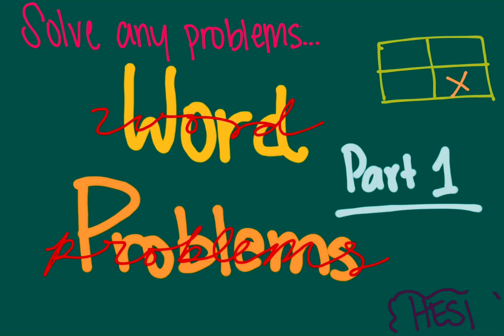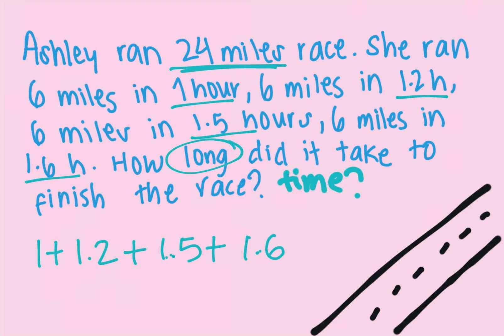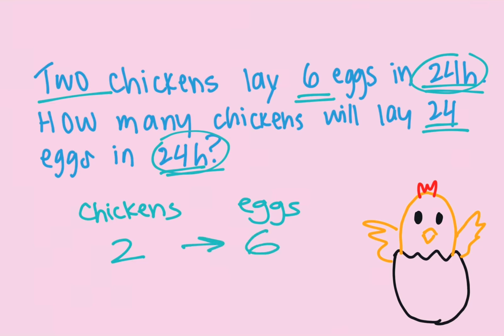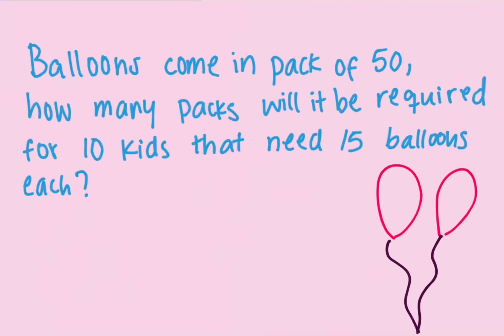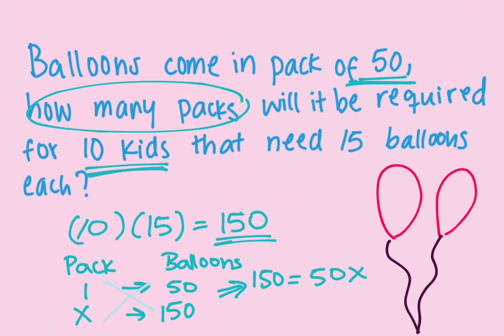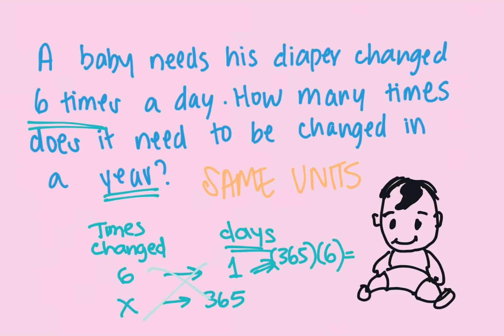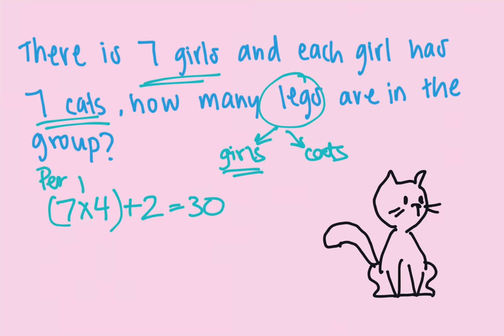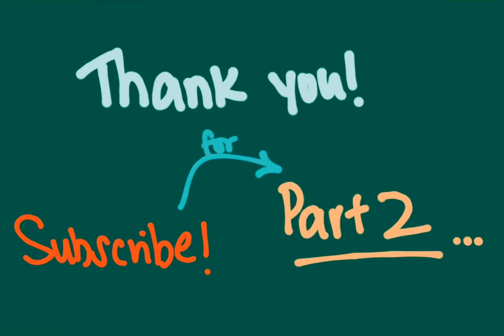HOW TO SOLVE WORD PROBLEMS. EASY & FAST!! Ace the hesi 📝✅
Hi guys,
This video is all about how to solve HESI word math problems (part 1) in an easy and fast way. Different kind of problems that you might see in the HESI test. I will show you the secrets, strategies and tips to solve these kind of problems.
xx 🥰